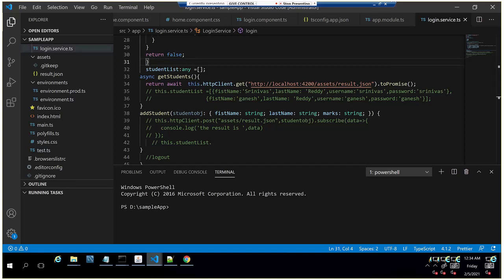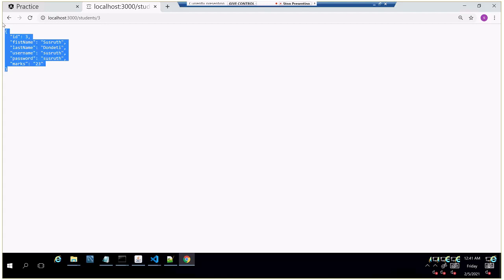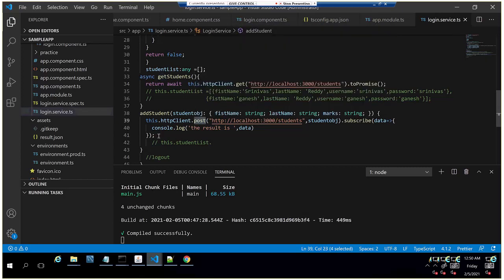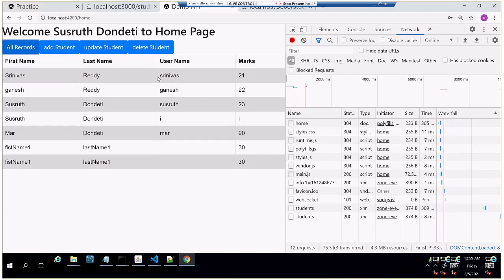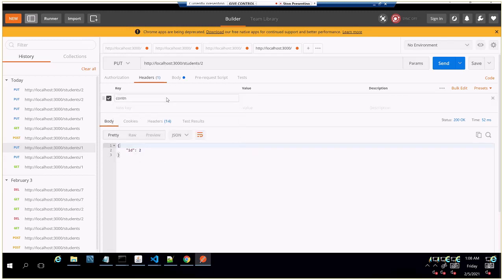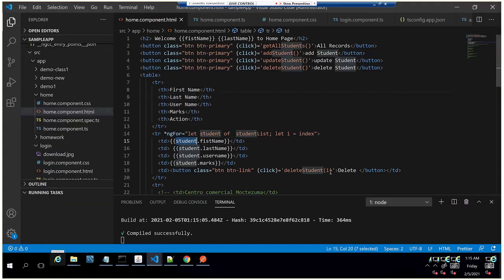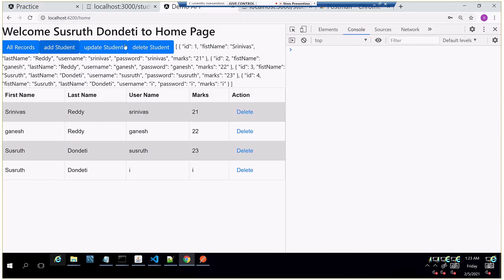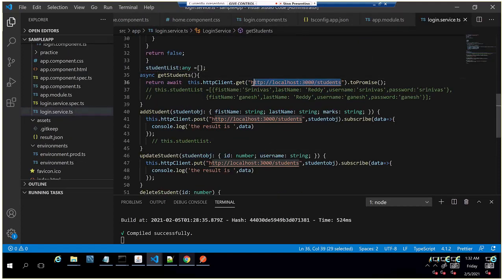AngularJS Basics Part 7 Thursday, February 4, 2021 6 32 08 PM